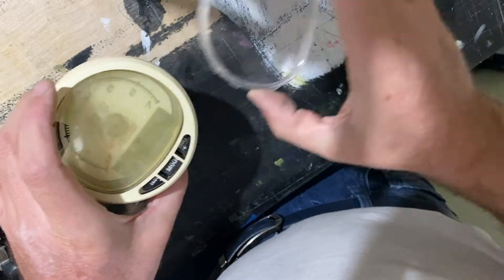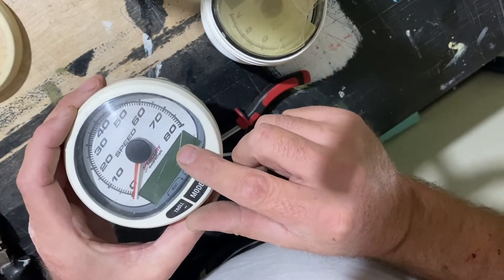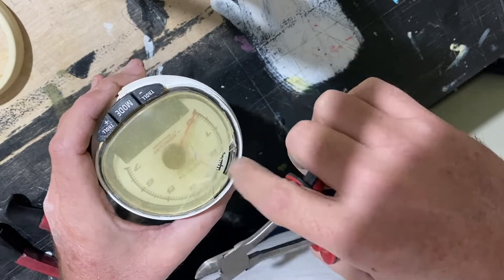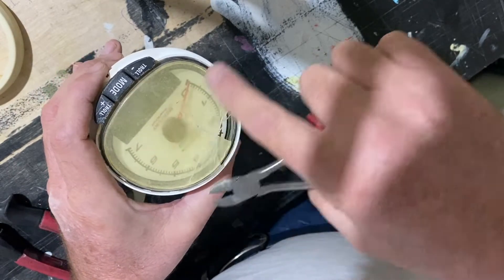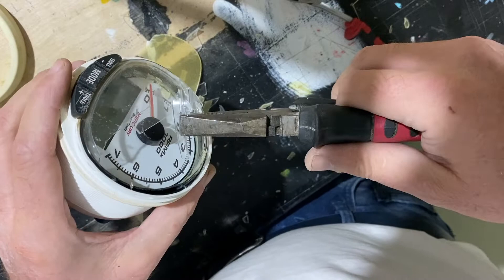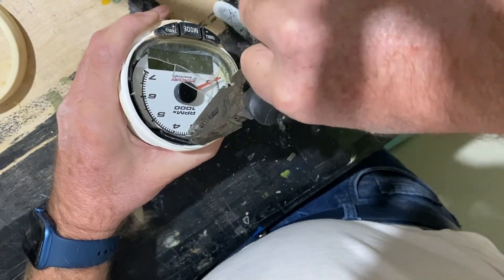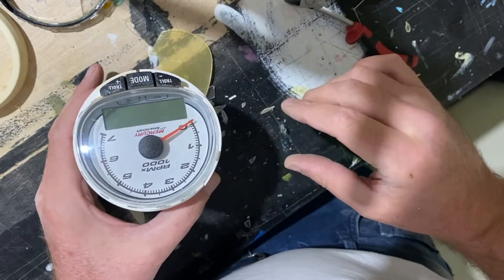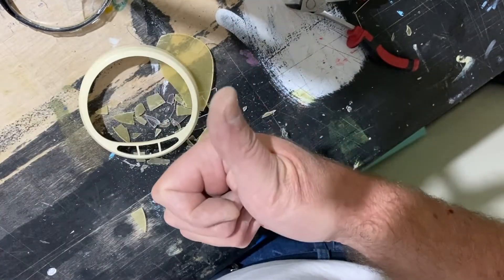How to fix, replace your Mercury Smartcraft SC1000 Instrument Lens Speedometer/Tachometer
Fixing your cracked or yellowed SC1000 Mercury Smartcraft Lens (clear glass) of Speedometer or Tachometer. (FR/IT/ES/DE Below)
If you have Smartcraft Speedometer like this, you know how ugly it is to be staring at it, or you can't even read the readings anymore. Problem is, you have to buy an entire new unit, until now! You can buy just the lens and fix/replace the lens yourself, just like how I did. Watch the video on how to get the old lens out and put the new one in.

I have a few of these lenses available, €37.50 plus €11 postage with priority registered mail shipped from EUROPE (QUICK DELIVERY AND NO IMPORT TAX).
I Also have the other Smartcraft Lenses 2", 3" and 4" round

GREEK:
Διόρθωση του ραγισμένου ή κιτρινισμένου φακού SC1000 Mercury Smartcraft (διαφανές γυαλί) του ταχύμετρου ή του στροφόμετρου.
Αν έχετε ένα τέτοιο, ξέρετε πόσο άσχημο είναι να το κοιτάτε επίμονα ή δεν μπορείτε να διαβάσετε πια τις αναγνώσεις. Το πρόβλημα είναι ότι πρέπει να αγοράσετε μια ολόκληρη νέα μονάδα, μέχρι τώρα! Μπορείτε να αγοράσετε μόνο τον φακό και να διορθώσετε/αντικαταστήσετε τον φακό μόνοι σας, όπως έκανα εγώ. Δείτε το βίντεο για το πώς να βγάλετε τον παλιό φακό και να τοποθετήσετε τον νέο.

Έχω μερικούς από αυτούς τους φακούς διαθέσιμους, 37,50 € συν 11 € ταχυδρομικά τέλη με συστημένη αλληλογραφία προτεραιότητας που αποστέλλεται από ΕΥΡΩΠΗ (ΓΡΗΓΟΡΗ ΠΑΡΑΔΟΣΗ ΚΑΙ ΧΩΡΙΣ ΦΟΡΟ ΕΙΣΑΓΩΓΗΣ).
Έχω επίσης τους άλλους φακούς Smartcraft 2", 3" και 4" στρογγυλούς

ITALIANO:
Riparare la lente SC1000 Mercury Smartcraft incrinata o ingiallita (vetro trasparente) del tachimetro o del contagiri.
Se ne hai uno come questo, sai quanto è brutto fissarlo, o non riesci nemmeno più a leggere le letture. Il problema è che devi acquistare un'unità completamente nuova, fino ad ora! Puoi acquistare solo l'obiettivo e riparare/sostituire l'obiettivo da solo, proprio come ho fatto io. Guarda il video su come estrarre il vecchio obiettivo e inserire quello nuovo.

Ho alcuni di questi obiettivi disponibili, € 37,50 più € 11 di spese di spedizione con raccomandata prioritaria spedita dall'EUROPA (CONSEGNA RAPIDA E NESSUNA TASSA DI IMPORTAZIONE).
Ho anche le altre lenti Smartcraft da 2", 3" e 4" rotonde

ESPAGNOL:
Reparación de la lente SC1000 Mercury Smartcraft agrietada o amarillenta (vidrio transparente) del velocímetro o tacómetro.
Si tienes uno como este, sabes lo feo que es estar mirándolo, o ya ni siquiera puedes leer las lecturas. El problema es que tienes que comprar una unidad completamente nueva, ¡hasta ahora! Puede comprar solo la lente y arreglar/reemplazar la lente usted mismo, tal como lo hice yo. Mire el video sobre cómo sacar la lente vieja y colocar la nueva.

Tengo algunas de estas lentes disponibles, 37,50 € más 11 € de envío con correo certificado prioritario enviado desde EUROPA (ENTREGA RÁPIDA Y SIN IMPUESTOS DE IMPORTACIÓN).
También tengo los otros Lentes Smartcraft 2", 3" y 4" redondos

FRANCAIS:
Fixation de votre objectif SC1000 Mercury Smartcraft fissuré ou jauni (verre transparent) de compteur de vitesse ou de tachymètre.
Si vous en avez un comme celui-ci, vous savez à quel point c'est moche de le regarder, ou vous ne pouvez même plus lire les lectures. Le problème est que vous devez acheter une nouvelle unité entière, jusqu'à maintenant ! Vous pouvez acheter uniquement l'objectif et réparer/remplacer l'objectif vous-même, comme je l'ai fait. Regardez la vidéo sur la façon de retirer l'ancien objectif et de mettre le nouveau.

J'ai quelques-uns de ces objectifs disponibles, 37,50 € plus 11 € de frais de port avec courrier recommandé prioritaire expédié depuis l'EUROPE (LIVRAISON RAPIDE ET PAS DE TAXE À L'IMPORTATION).
J'ai également les autres lentilles Smartcraft 2", 3" et 4" rondes

CROATIA
Popravljanje vaše napukle ili požutjele leće SC1000 Mercury Smartcraft (prozirno staklo) brzinomjera ili tahometra.

Imam nekoliko ovih leća na raspolaganju, 37,50 € plus poštarina od 11 € s prioritetnom slanjem preporučenom poštom iz EUROPE (BRZA DOSTAVA I BEZ POREZA NA UVOZ).
Također imam i druge okrugle Smartcraft objektive od 2", 3" i 4".
- CHM1102
- A2C52100134
- A2C59500399
- SC1000
- 8M6003251
- 8M6003255
- 8M0101099
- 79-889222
- 79-8M0135634
- 79-8M0135641
- 79- 8M0079894
- 79-8M0062382
- 79- 8M0059084
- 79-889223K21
- SC1000 Gauge Lens yellow
- SC1000 Cracked gauge lens
Mercury Smartcraft Sc1000
Gauges & Displays Digital SC100 & SC1000
mercury SC1000 smart tacho
Mercury Smart Craft Gauges
Mercury Smartcraft SC1000 Tachometer
Mercury-Mercruiser 8M0135641 Tach Kit
SC 1000 Tachometer/Speedometer
Digital SC100 & SC1000
mercury smartcraft sc1000 installation